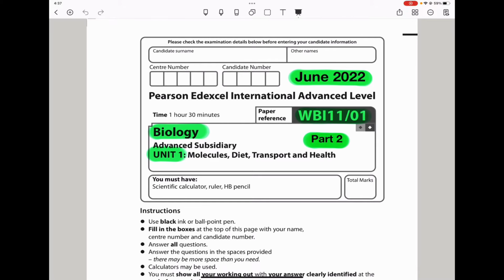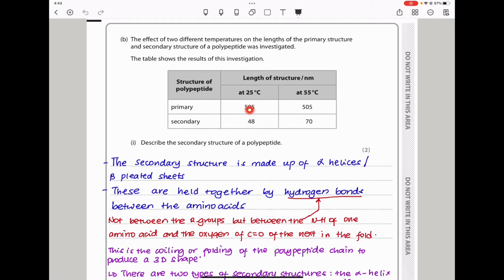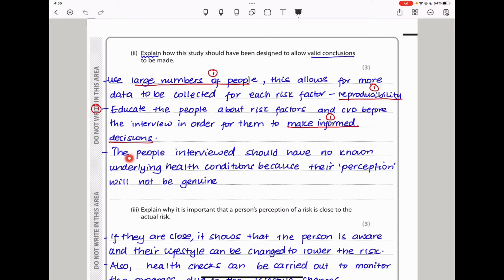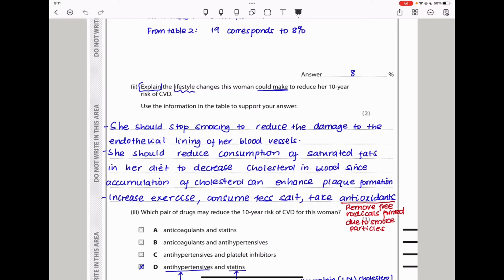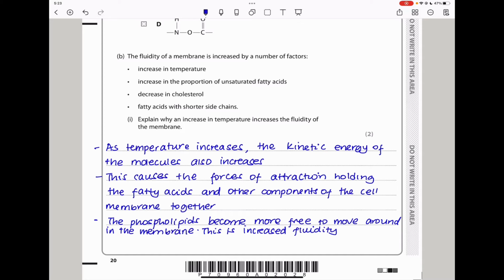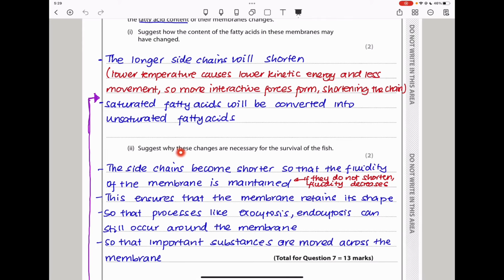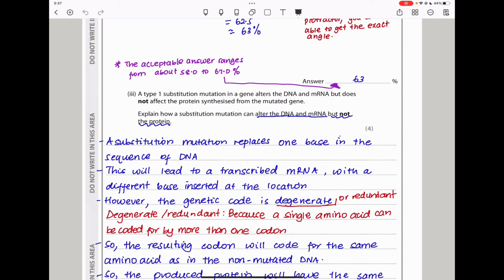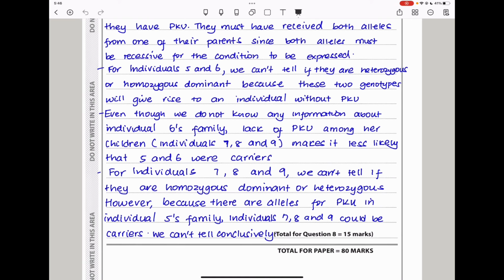Pearson Edexcel International A level biology Unit 1 June 2022. Part 2 of 2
June 2022
May 2022